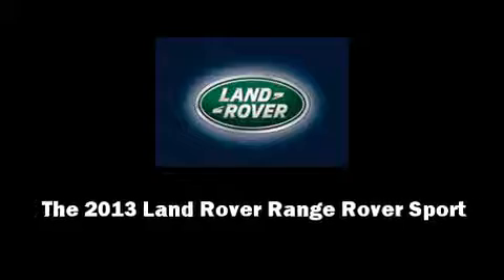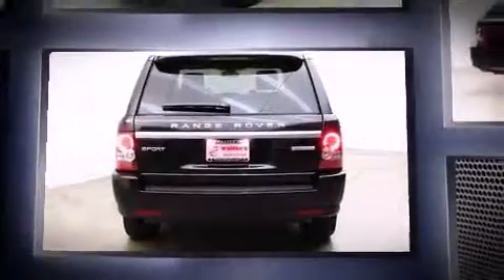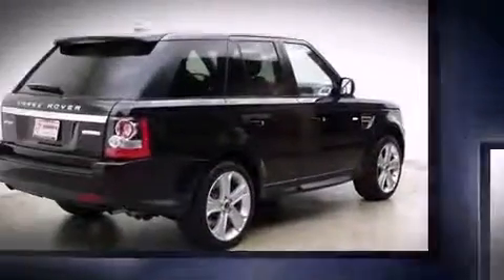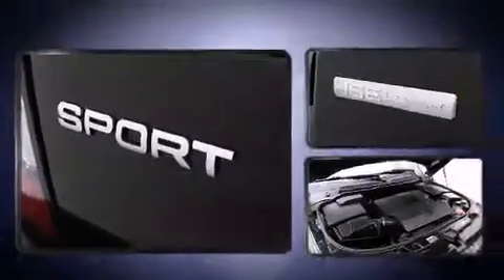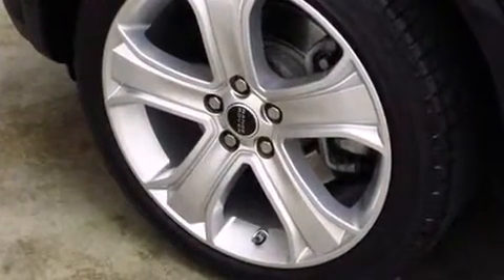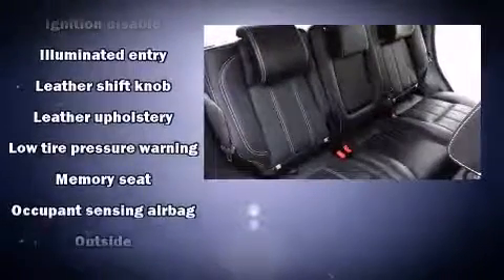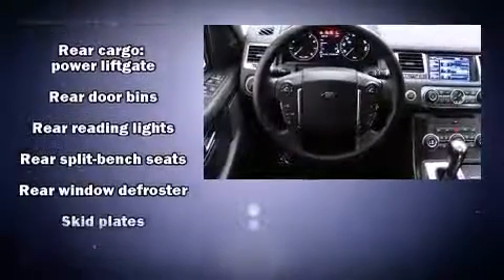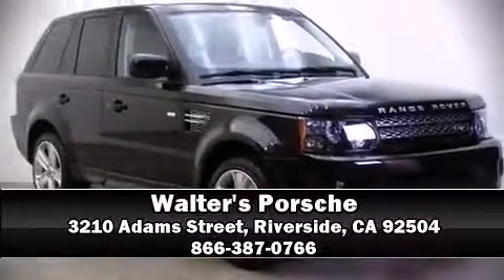2013 Land Rover Range Rover Sport HSE LUX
Walter's Porsche
3210 Adams Street

You're going to love the 2013 Land Rover Range Rover Sport. With fewer than 15,000 miles on the odometer, this 4 door sport utility vehicle prioritizes comfort, safety and convenience. Under the hood you'll find an 8 cylinder engine with more than 350 horsepower, and load leveling rear suspension maintains a comfortable ride. Well tuned suspension and stability control deliver a spirited, yet composed, ride and drive A wealth of standard features means that you no longer have to sacrifice. Like leather upholstery, 1-touch window functionality, voice activated navigation, a power seat, an automatic dimming rear-view mirror, power door mirrors and heated door mirrors, a power liftgate, and more. With high intensity discharge headlights illuminating your path, you'll always appreciate maximum visibility. For drivers who enjoy the natural environment, a power moon roof allows an infusion of fresh air. Passengers are protected by various safety and security features, including: head curtain airbags, front SIDE impact airbags, traction control, brake assist, a security system, and 4 wheel disc brakes with ABS. You'll never lose visibility with rain sensing wipers, which activate automatically when the drops start to fall. It also arrives with a Carfax history report, indicating just one previous owner. Our team is professional, and we offer a no-pressure environment. We'd be happy to answer any questions that you may have.